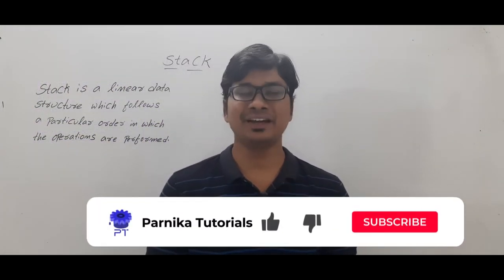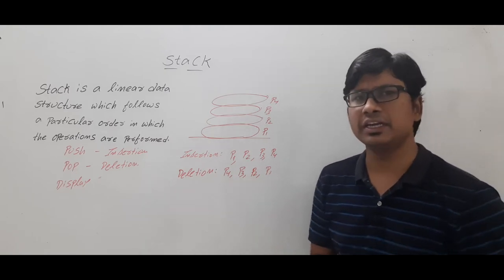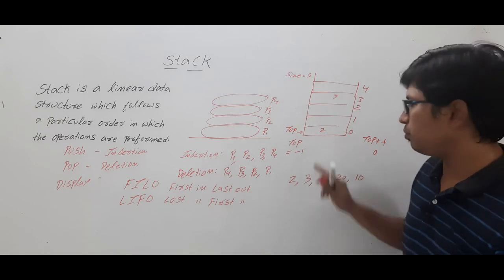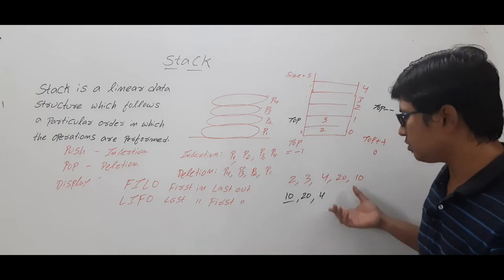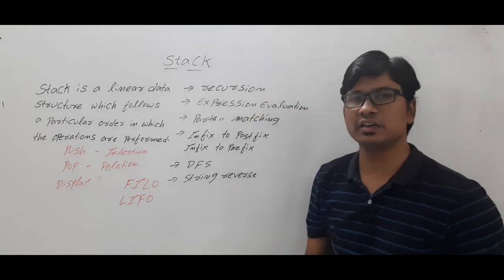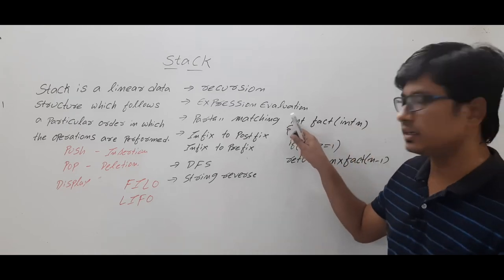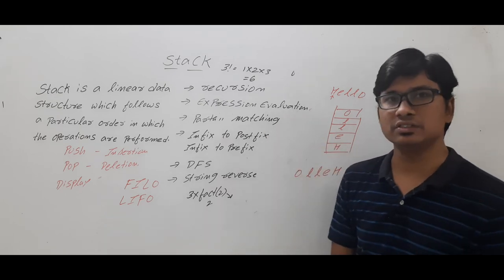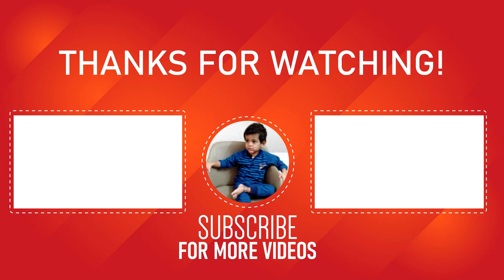INTRODUCTION TO STACK | APPLICATIONS OF STACK | DATA STRUCTURES | OPERATIONS OF STACK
In this video, I have discussed introduction to stack, applications, and operations of stack.
00:00 - Introduction
00:23 - Definition of a stack
00:58 - Operations in a stack
03:54 - stack principle
06:17 - How to perform push operation in a stack
07:40 - How to perform pop operation in a stack
10:21 - Applications of stack